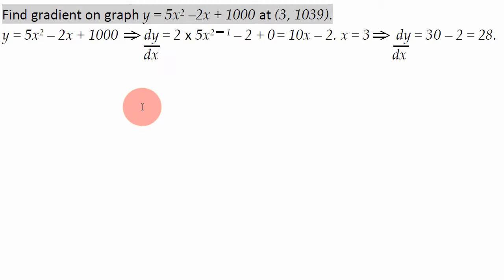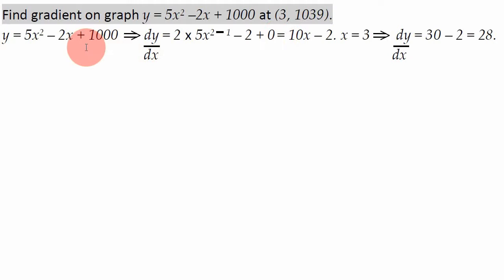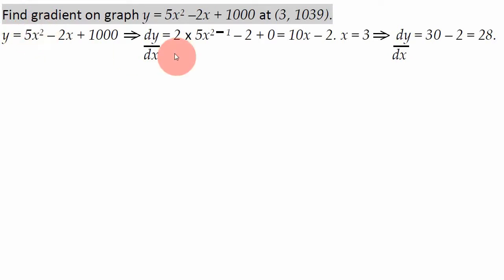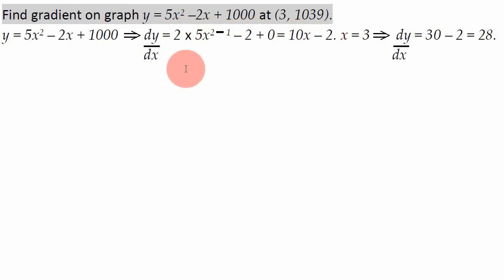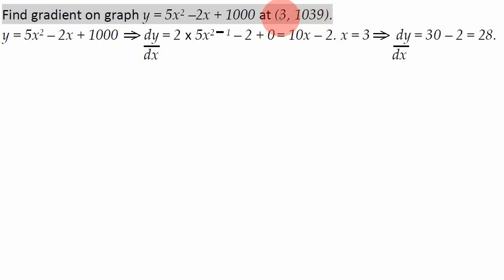Differentiate to find gradient on a curvy graph - simple example